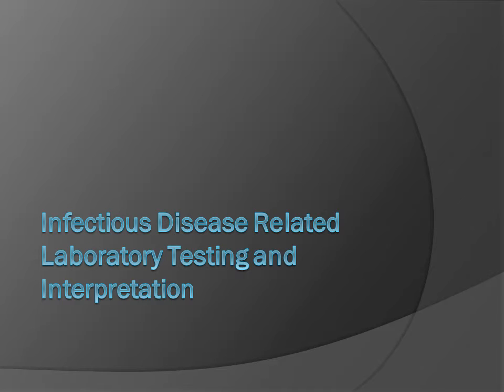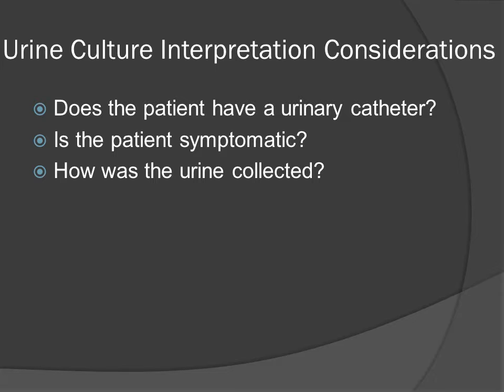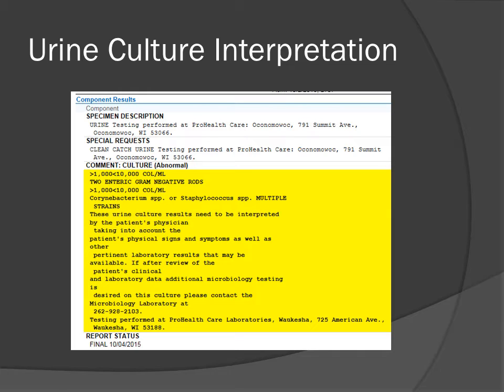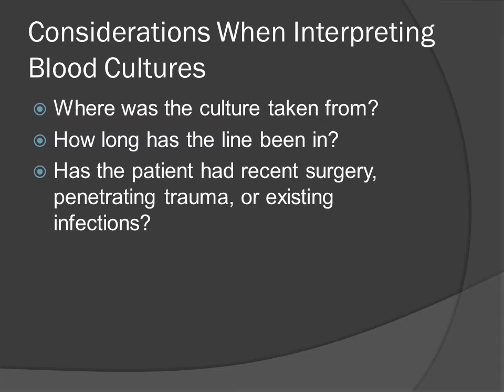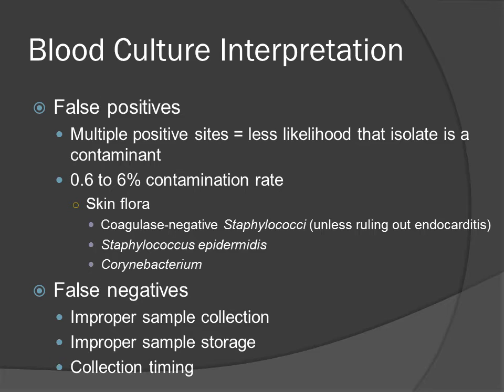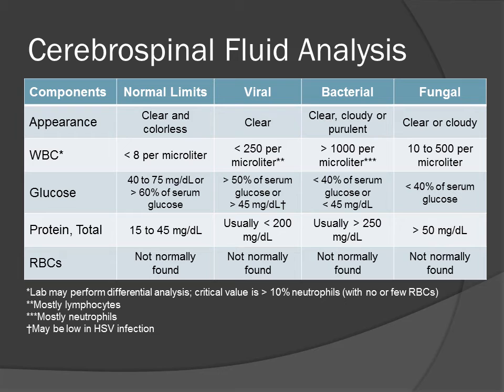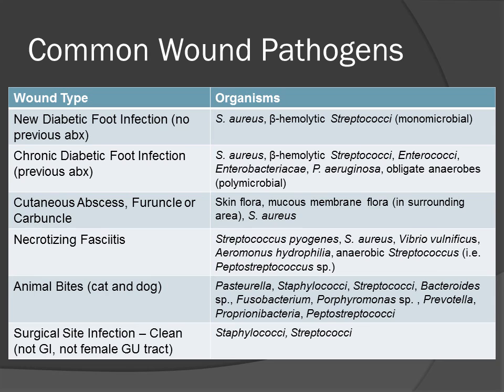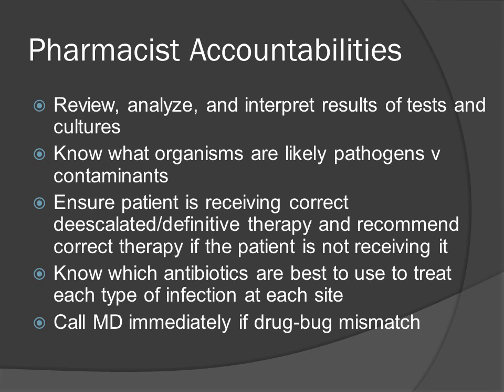Infectious disease competency part 2 recording